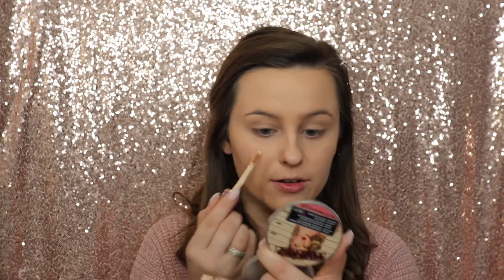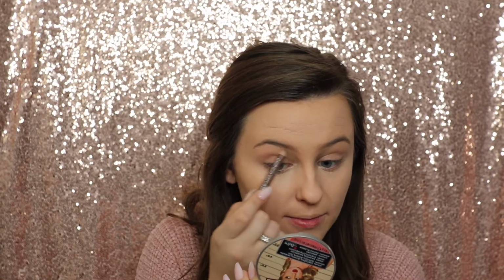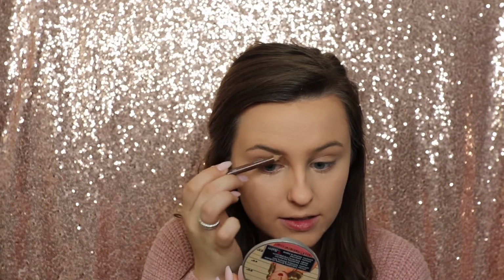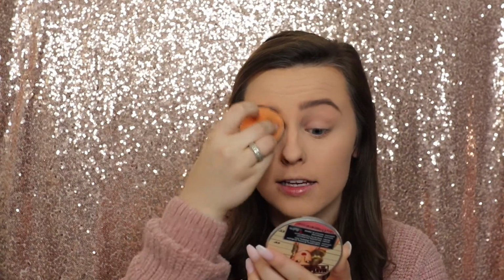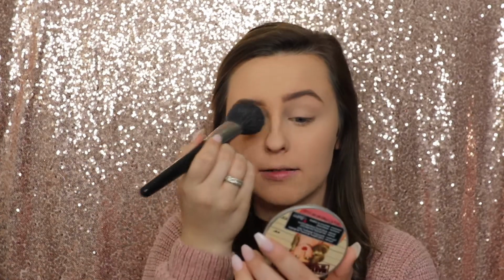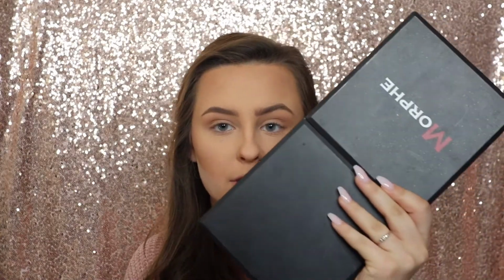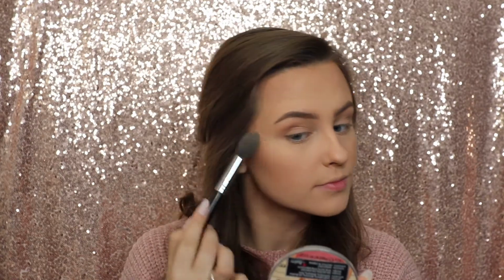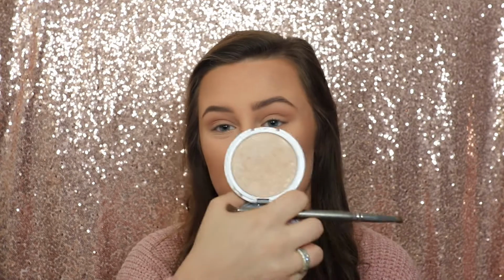Everyday Makeup Routine 2018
Hey Guys, so today I'm giving you a tutorial on the makeup look that I do everyday! This look is for when I'm going to school and I don't want to do a full glam look.